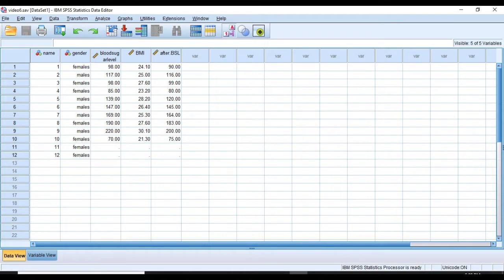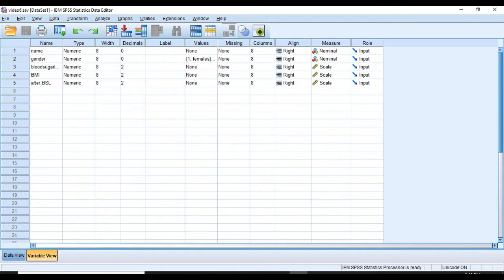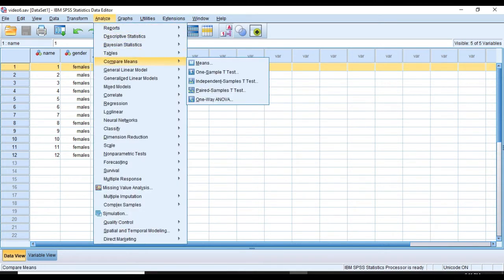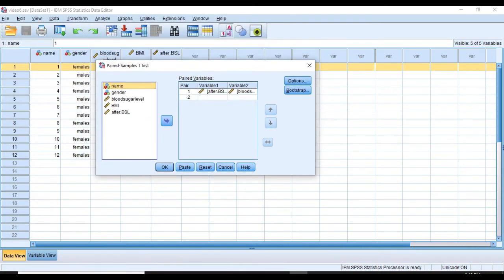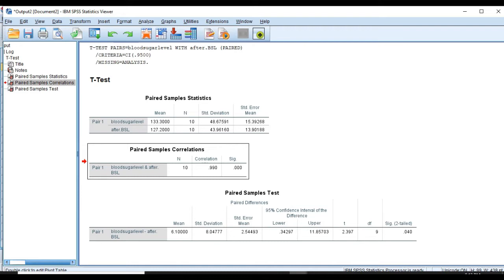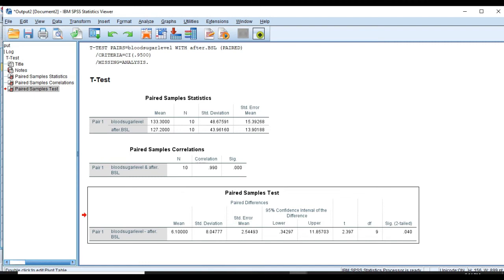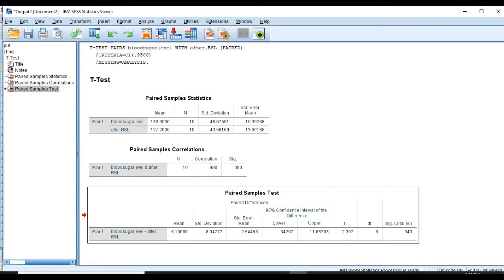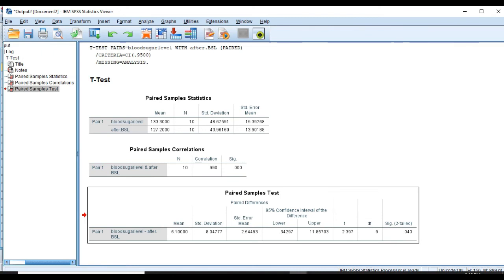learn Spss- how to do paired sample t-test